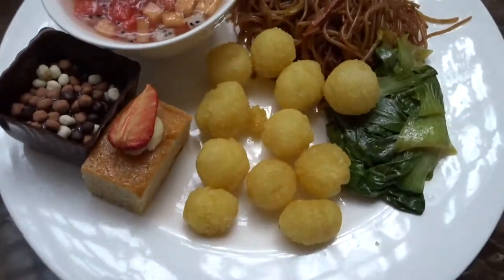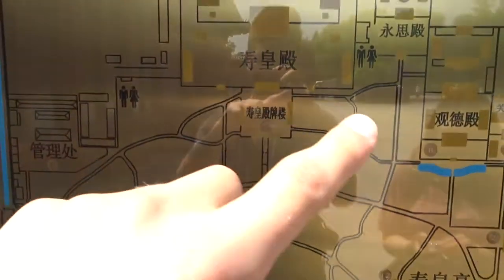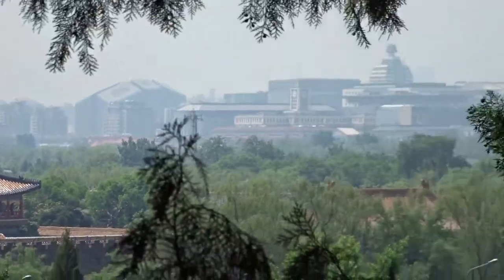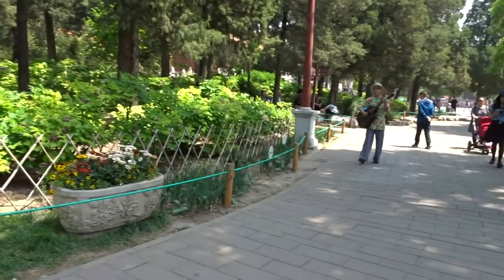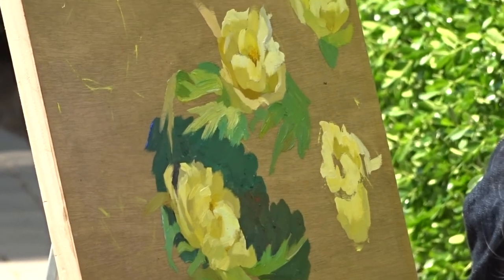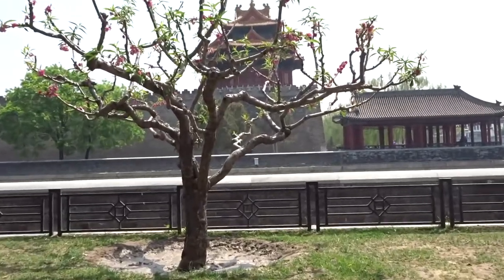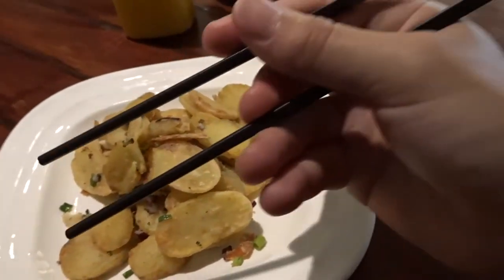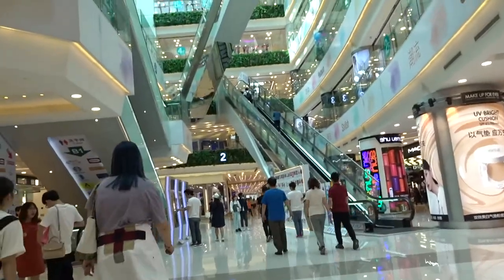Beihai And Jingshan Park In Beijing: CHINA VLOG 04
. In todays travel vlog we went exploring two of the biggest public parks in Beijing, Beihai And Jingshan Park. We found an old Chinese man playing guitar, ate some food at an awesome restaraunt (The Grandmas in Beijing) and walked around some more.

I'm starting to find my way around China and Beijing a LOT easier in this travel vlog and it's becoming faster to get around and navigate where things are.